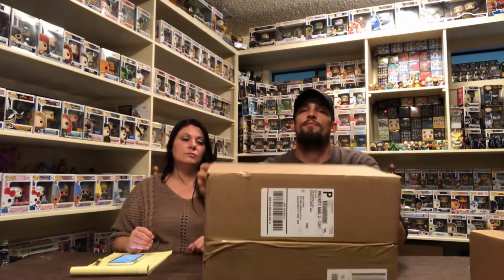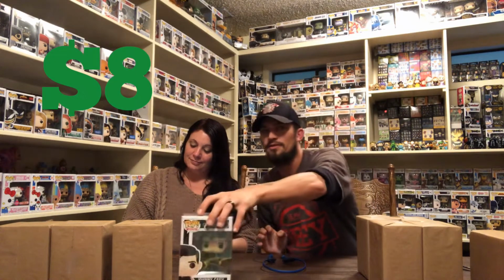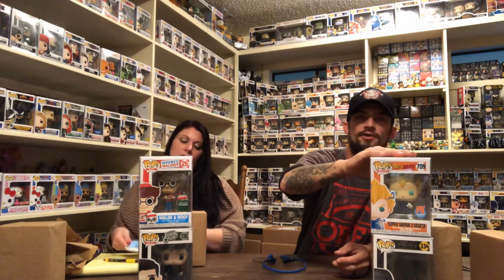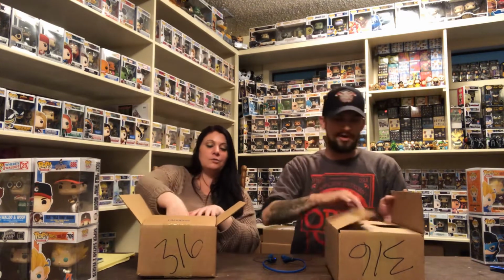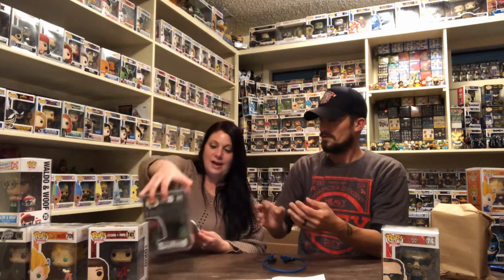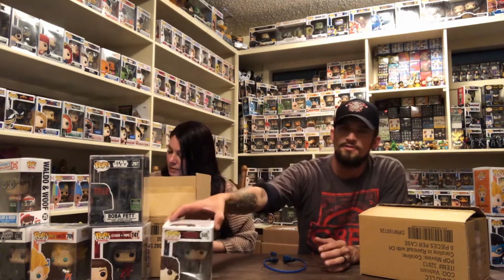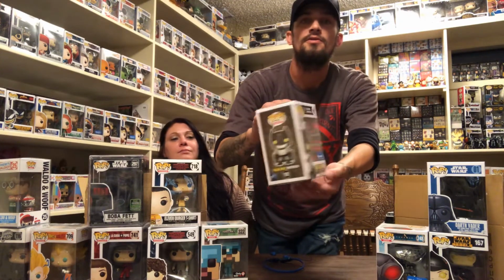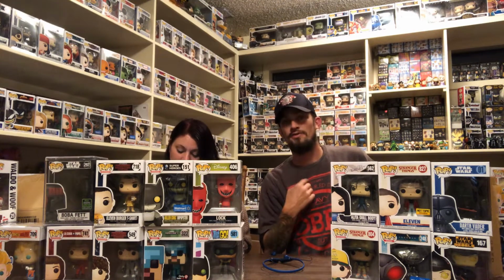#6 Giveaway win & Open up 3 different Poptopia Funko Pop! Mystery Boxes and 2 Toy USA Mystery Boxes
On this episode we open up 5 different Funko Pop! Mystery Boxes from Poptopia and Toy USA !! Thank y’all for the support.